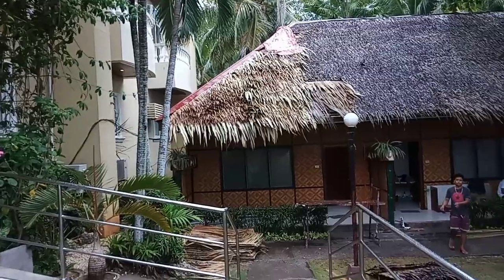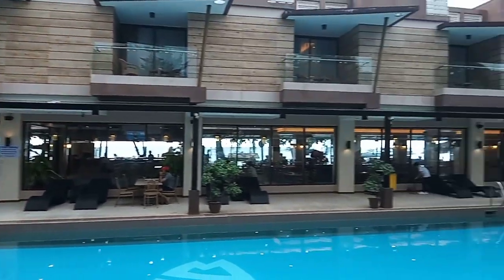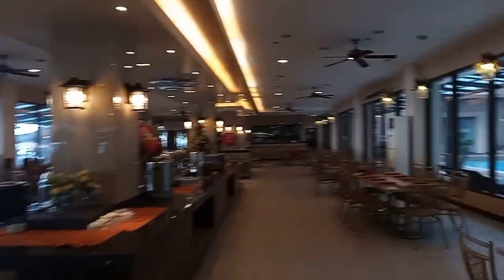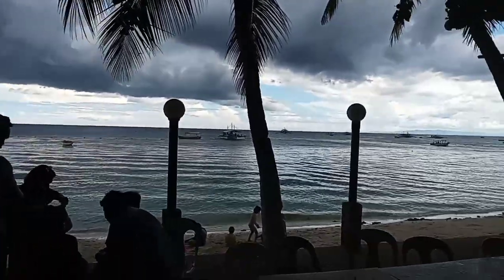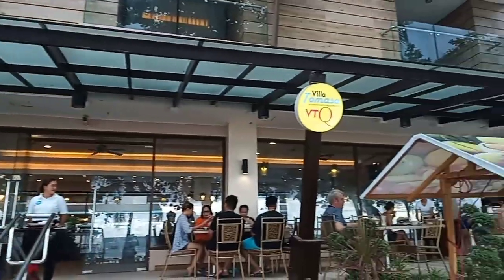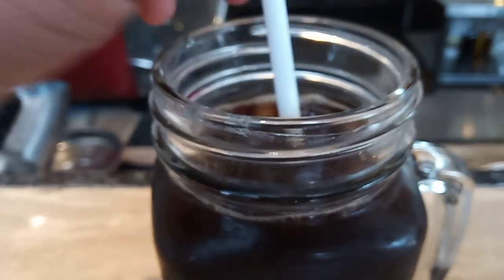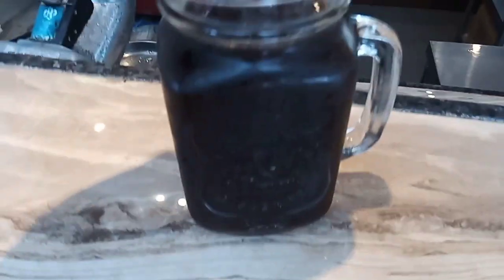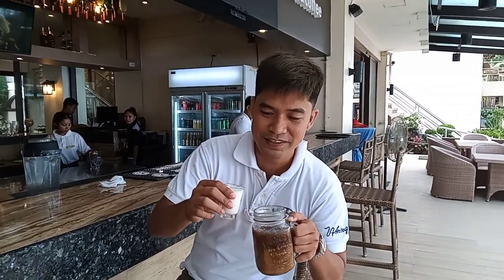BEACHFRONT PANGLAO | Villa Tomasa Q Resort | Alona Beach Panglao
The newest beachfront resort in Panglao Island with a great view of the ocean and a perfect place to stay in Bohol.